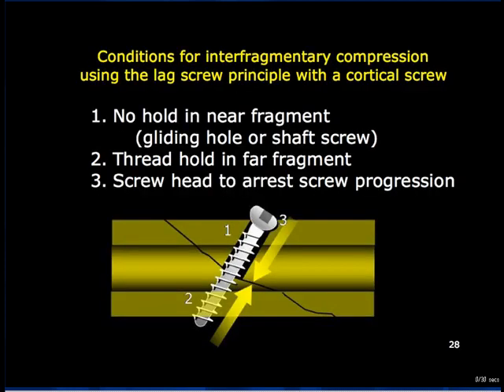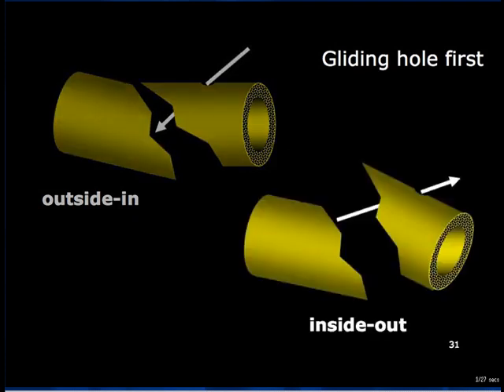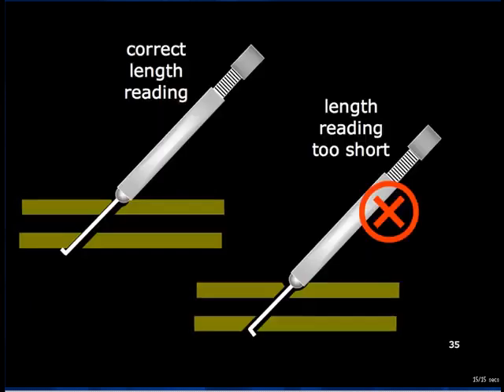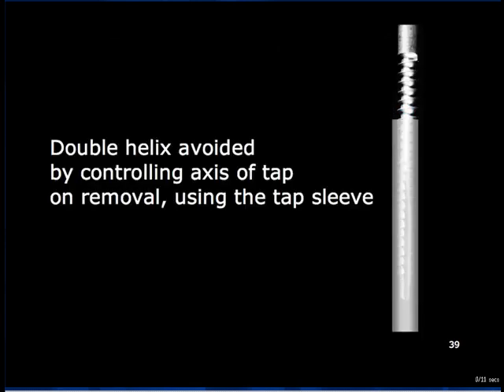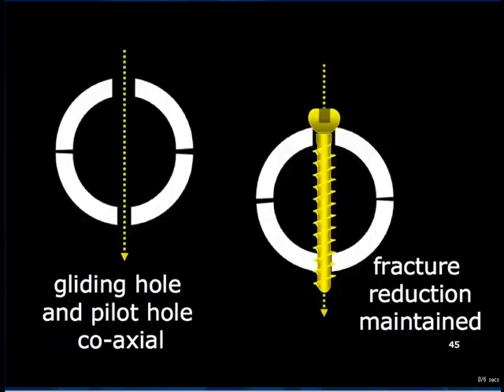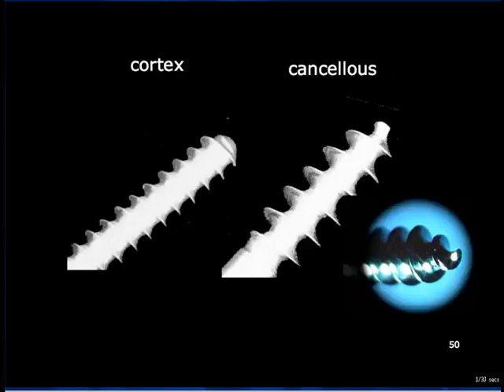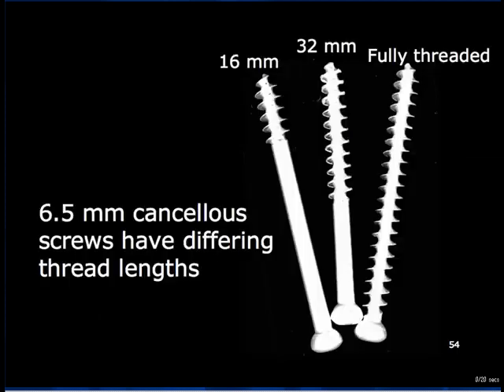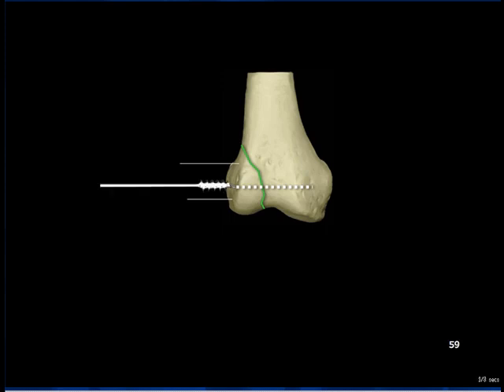AO Screw 2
Basic principle of Screw fixation in orthopedic surgery .